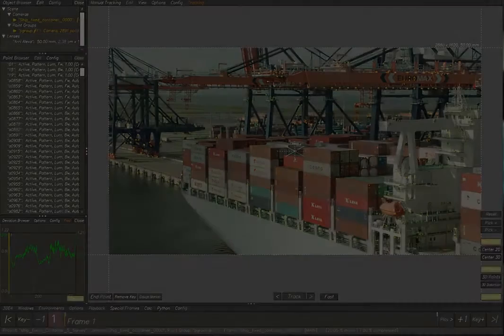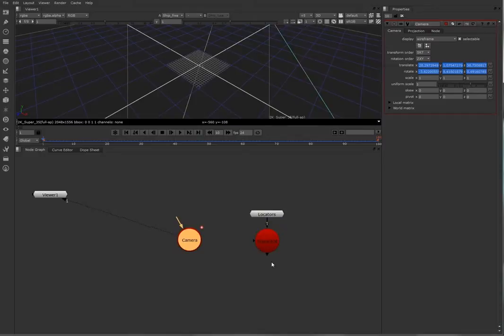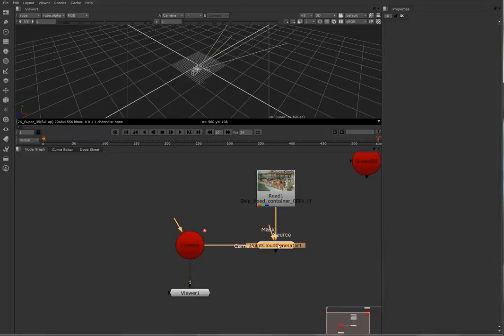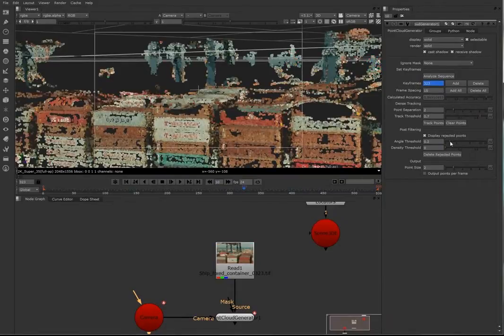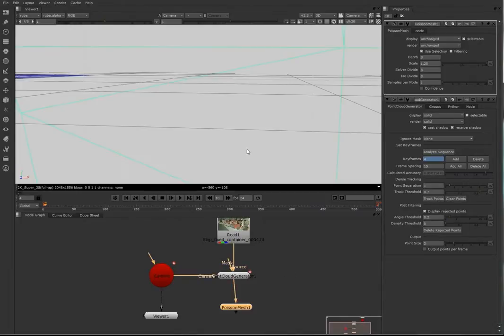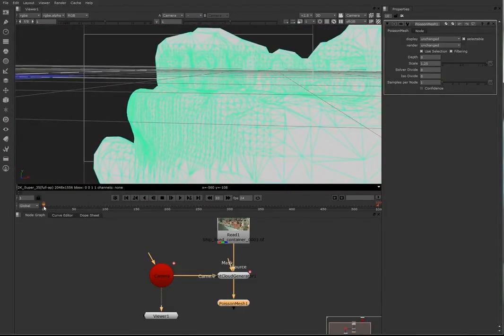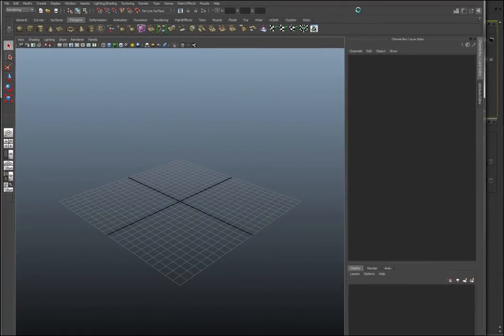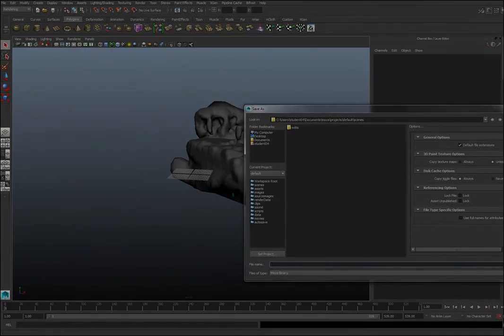Video 3 - 3DEqualizer & NukeX tutorial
Creating ground planes and other hard-to-recreate objects in NukeX.
Making a rough mesh based on the footage